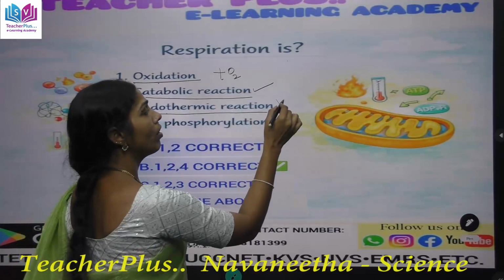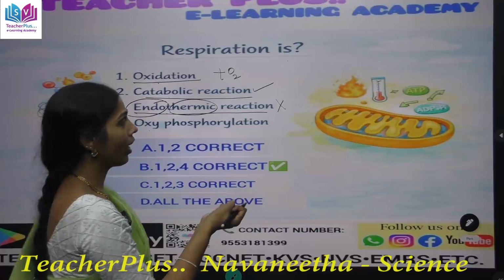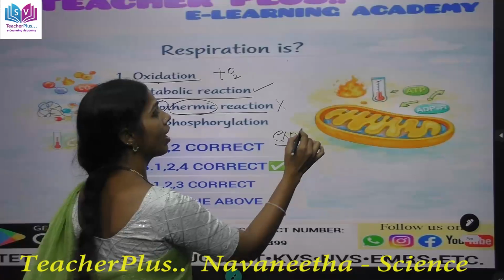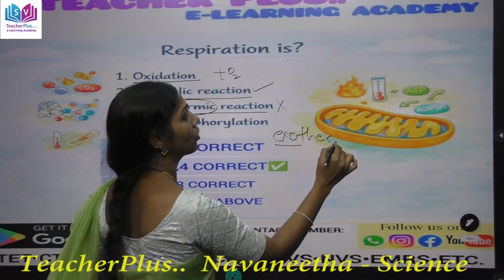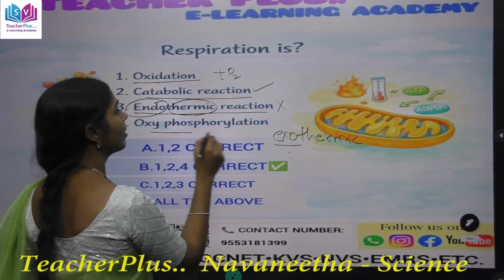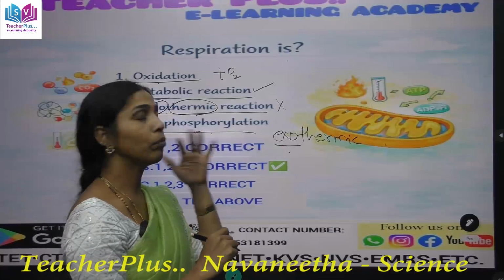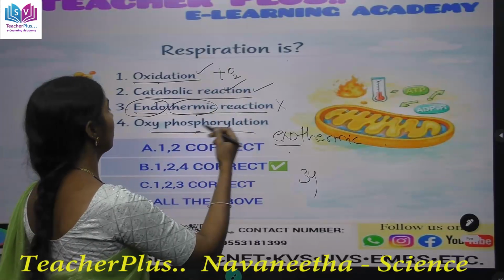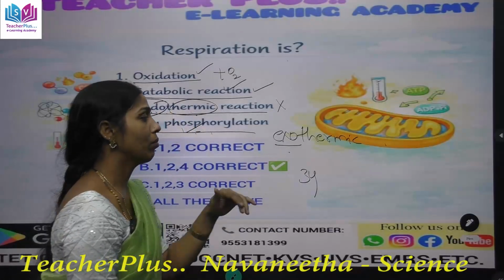Biological Science for all Competitive exams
Unlock your teaching potential with Teacherplus! 🎓 Prepare smartly for TET, CTET, DSC, TRT, SET, UGC NET, CSIR NET & B.Ed Courses with our expert-designed 2026 updated Test Series.
✨ Why Choose Teacherplus?
✔ Real Exam Interface
✔ Detailed Performance Analytics
✔ Step-by-Step Solutions
✔ All India Ranking
✔ Video Classes, Notes & Records